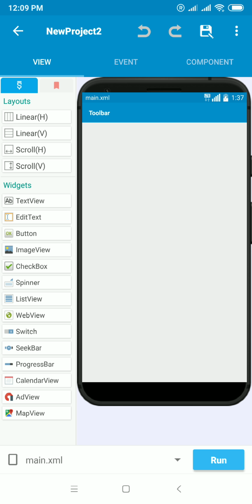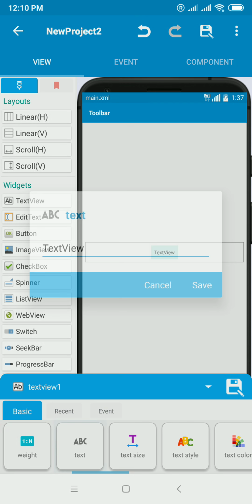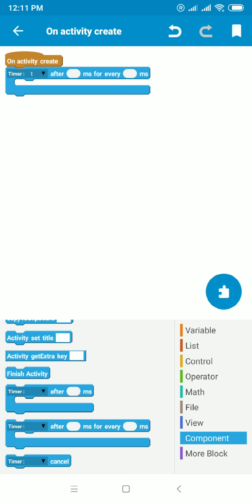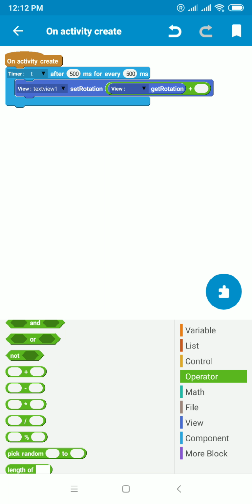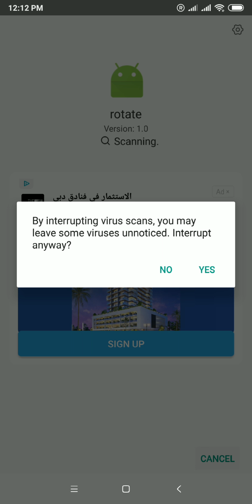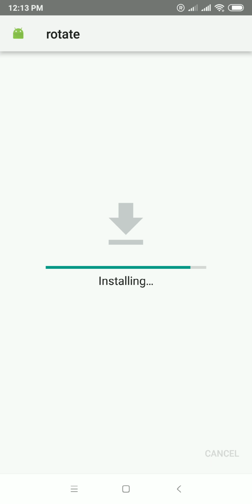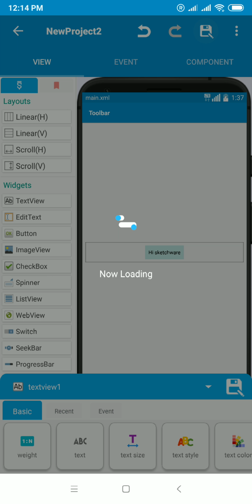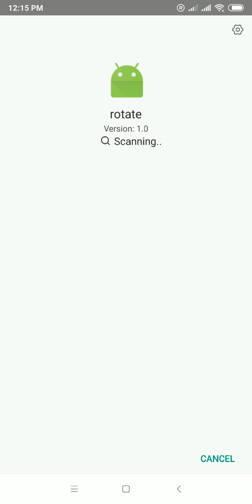rotate any views , with different frame rates, different speed etc | Sketchware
Happy news for summer vacation, I am gonna do tutorials on making games with Gdevelop